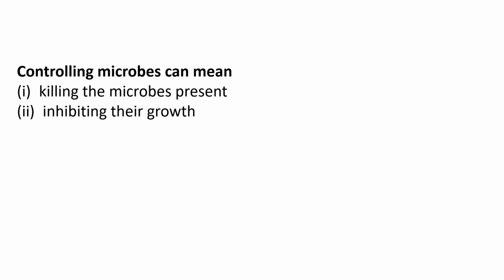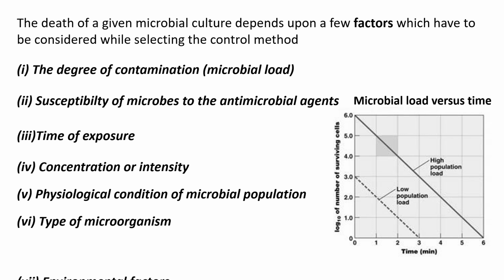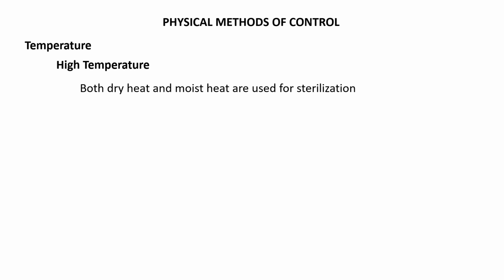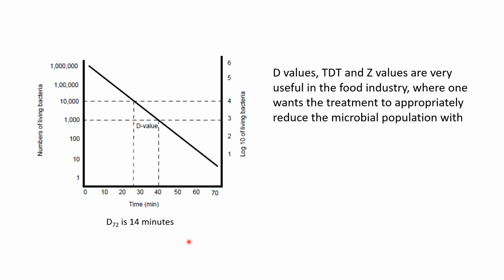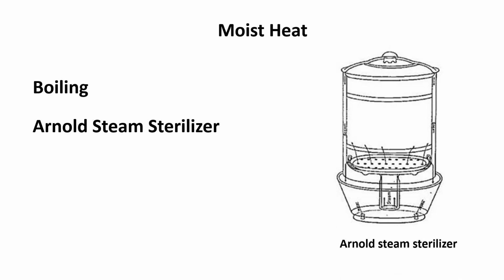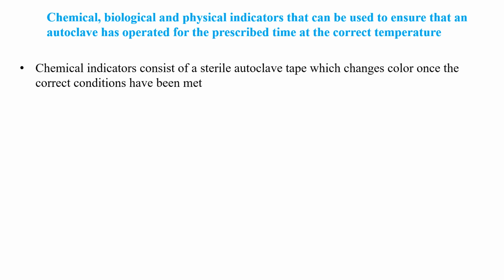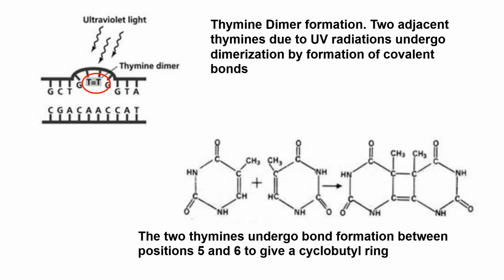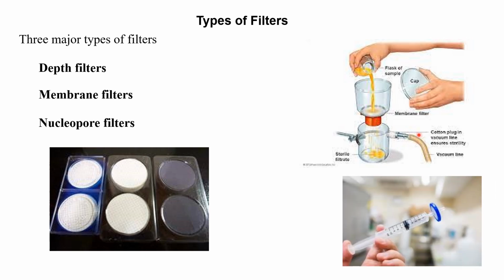Microbial Control | Physical Agents of Control: Temperature, Radiation & Filtration Explained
Welcome to this detailed video lecture on Microbial Control, designed for students of microbiology, biotechnology, and life sciences. In this session, we begin with the basics of microbial control, covering key terms and definitions essential for understanding how microbes are eliminated, inhibited, or controlled in laboratory, medical, and industrial settings.

This lecture then dives deep into physical methods of microbial control, including:

Temperature control (moist heat, dry heat, pasteurization, low temperature preservation)

Radiation methods (UV, ionizing radiation and their mechanisms of microbial inactivation)

Filtration techniques (membrane filters, HEPA filters, and their applications)

By the end of this lecture, you will clearly understand how physical agents play a crucial role in controlling microbial growth in research, healthcare, and food industries.

👉 Perfect for B.Sc., M.Sc., NEET, CSIR-NET, GATE, and other life sciences competitive exams.